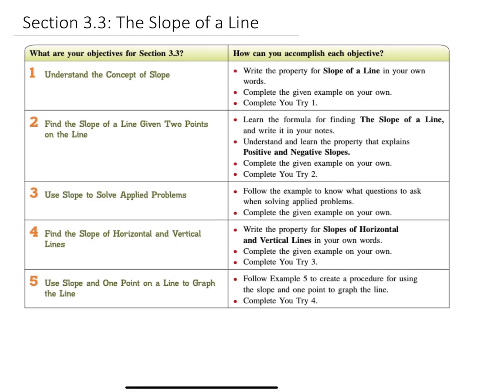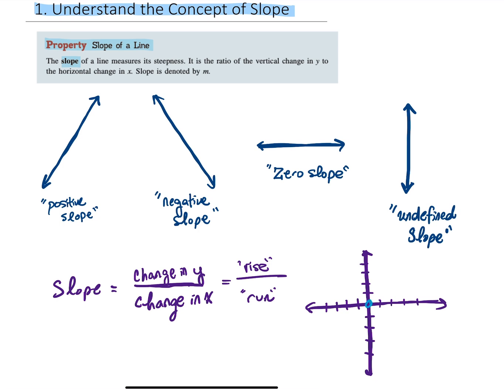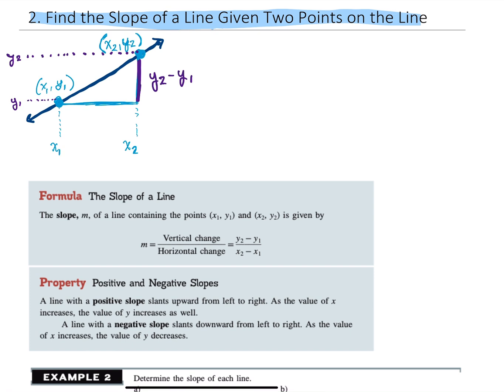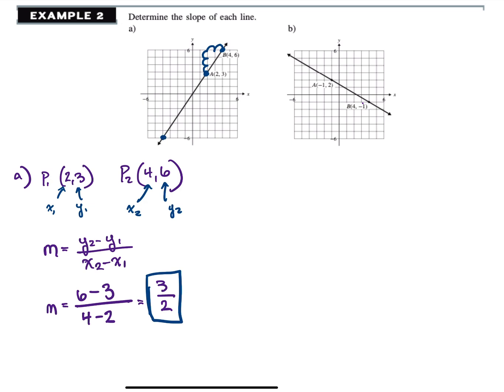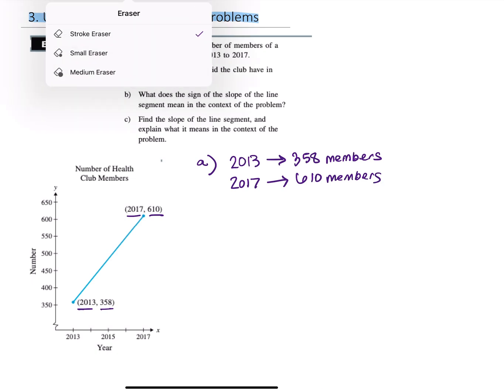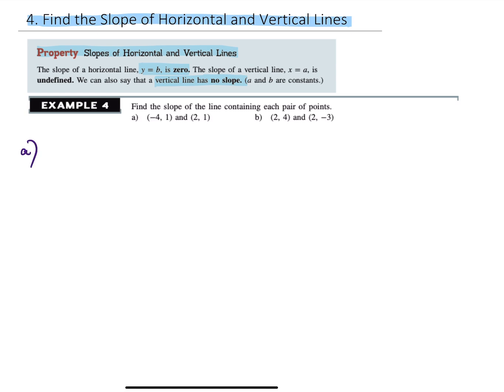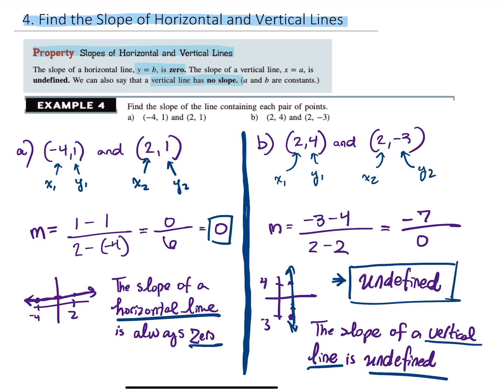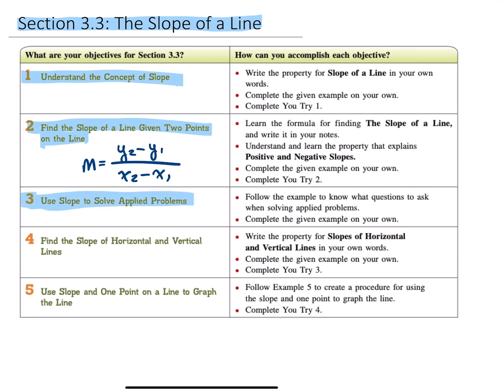3.3: The Slope of a Line